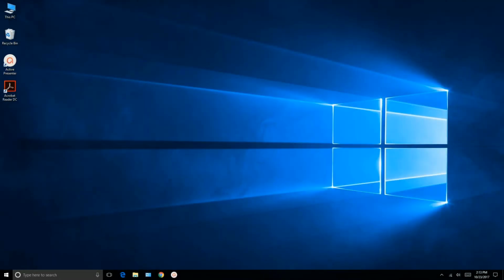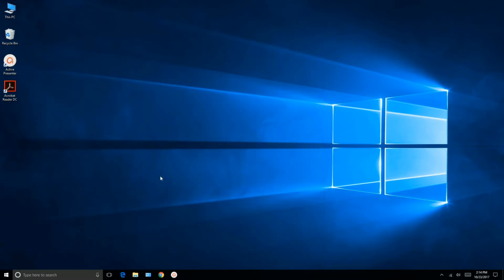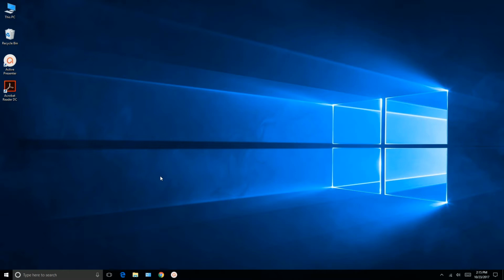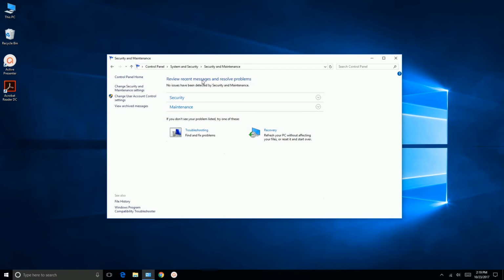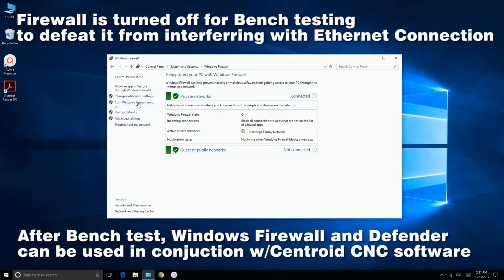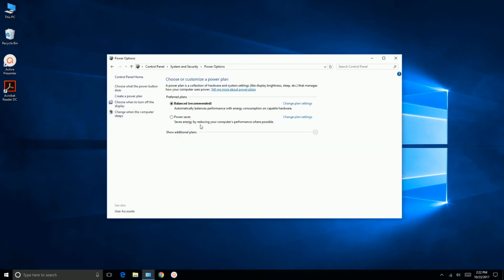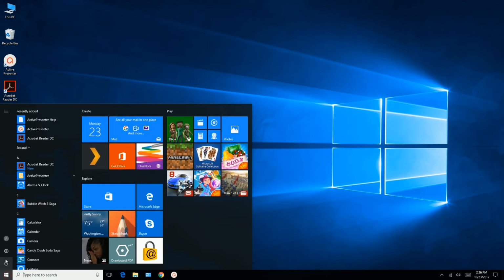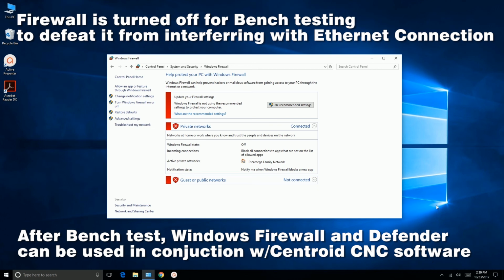Configure Windows 10 for Centroid Acorn CNC Controller use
We have a new App that does this work for you. click here for more information on the new Centroid PC Tuner App

We encourage Comments and Question on our CNC Tech Support Forum here is the
This video takes you thru step-by-step how to configure Windows 10 for use with a Centroid Acorn CNC control.